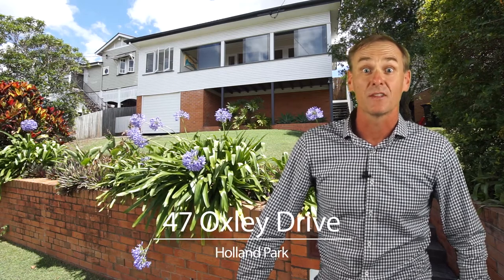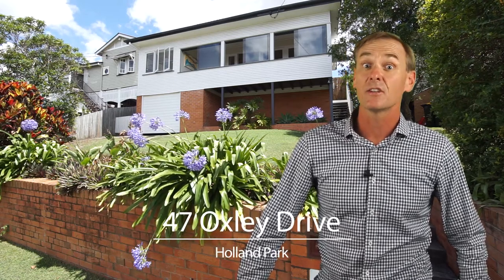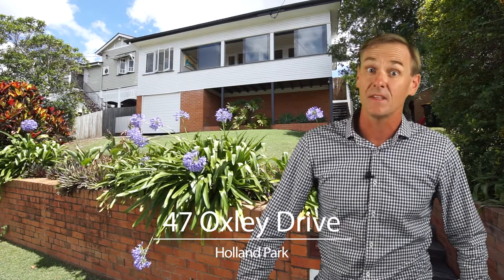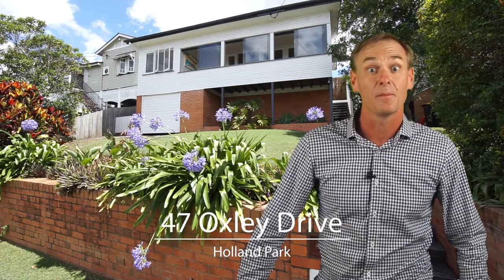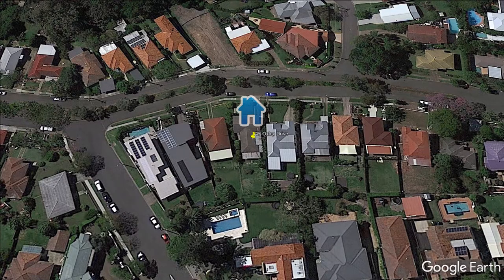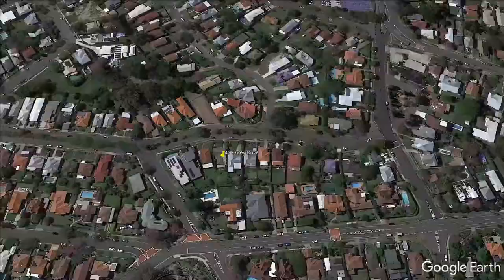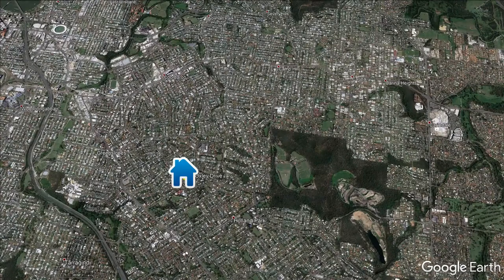47 Oxley Drive Holland Park